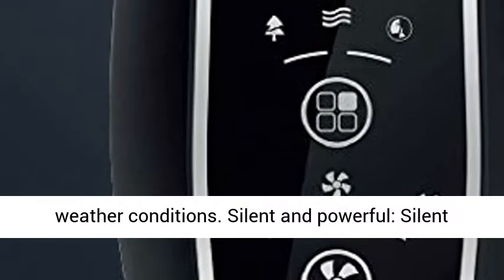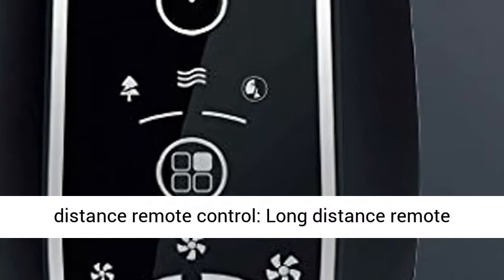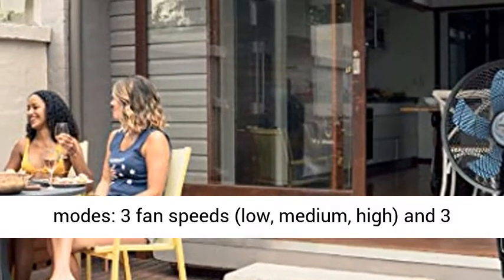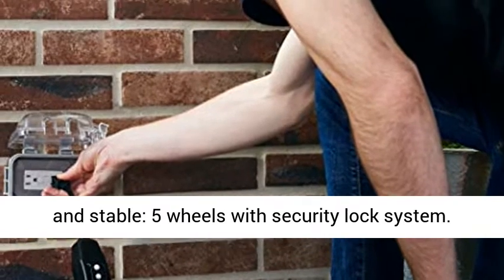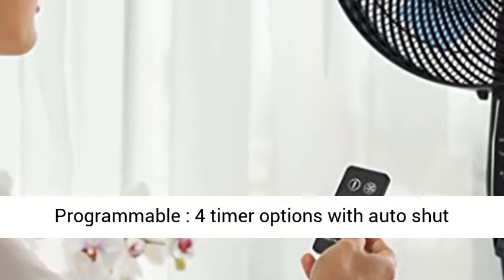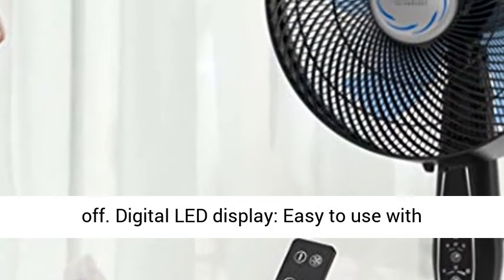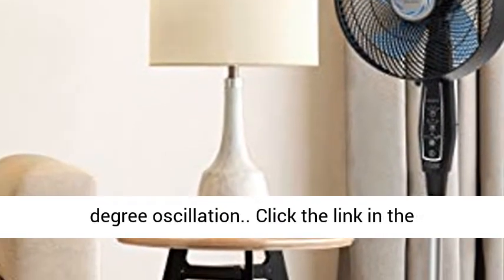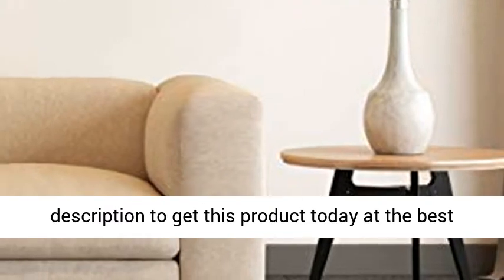Rowenta Outdoor Extreme Fan, Portable and Weather Resistant, Black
Rowenta Outdoor Extreme Fan, Portable and Weather Resistant, Black Weather resistant design: Waterproof motor & fan, uv protected plastic material, and outdoor electrical outlet are designed for a successful functioning in any weather conditions.
Silent and powerful: Silent turbine technology with powerful airflow.
Long distance remote control: Long distance remote control for your convenience
3 fan speeds and 3 modes: 3 fan speeds (low, medium, high) and 3 versatile modes (outdoor, natural, sleep mode) for effective cooling the way you like it.
Portable and stable: 5 wheels with security lock system
Programmable : 4 timer options with auto shut off
Digital LED display: Easy to use with digital LED display"